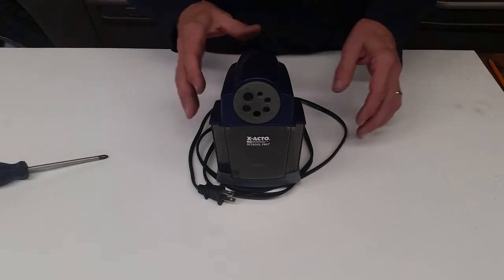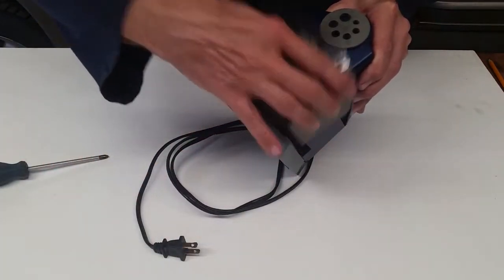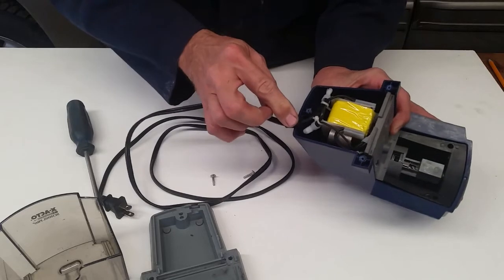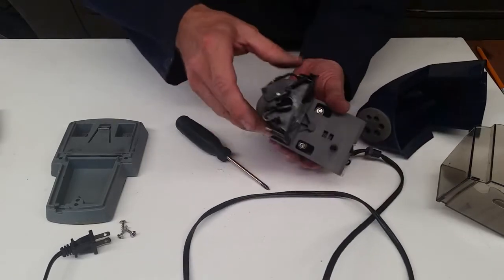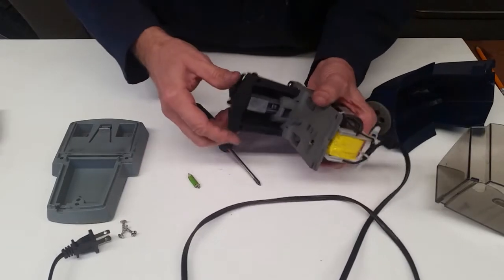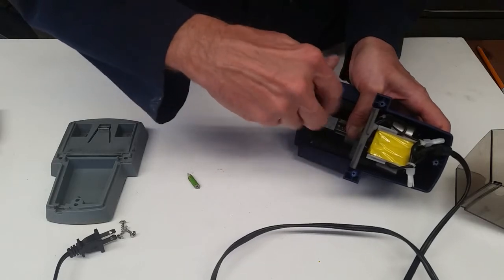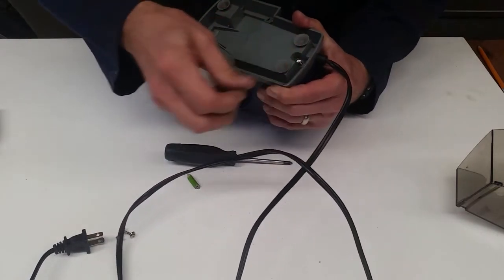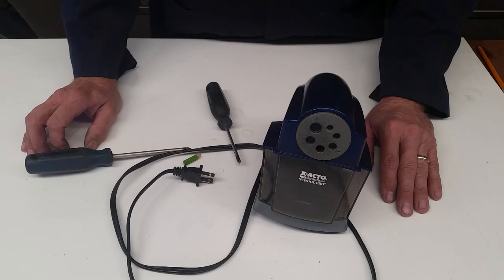X Acto Model 167X Pencil Sharpener Fix and Clean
How to clean and remove a broken pencil that prevented the sharpener from operating.